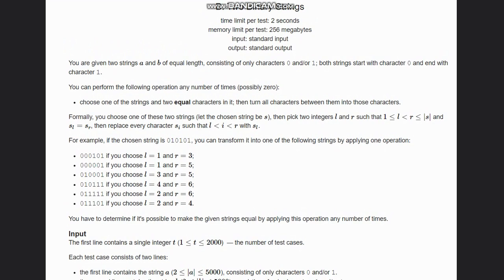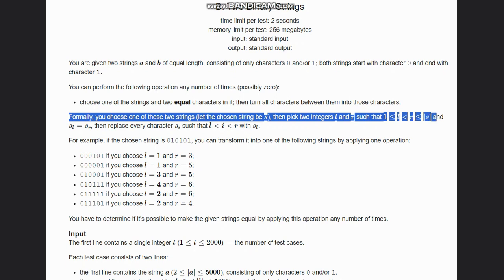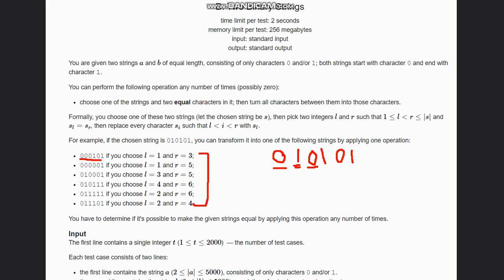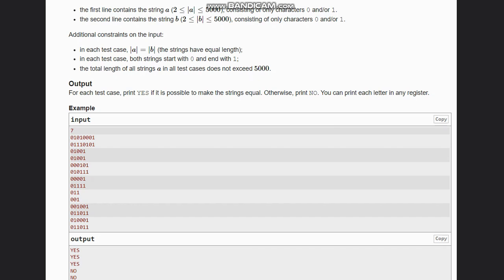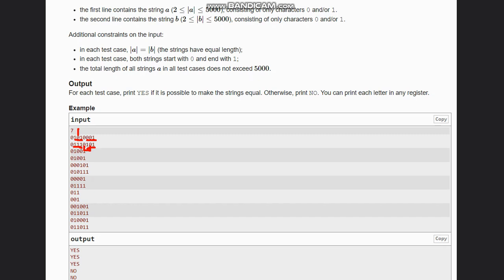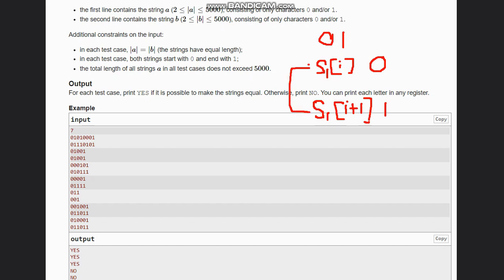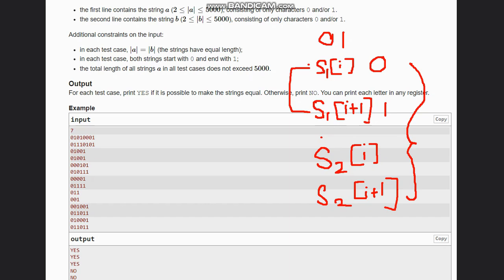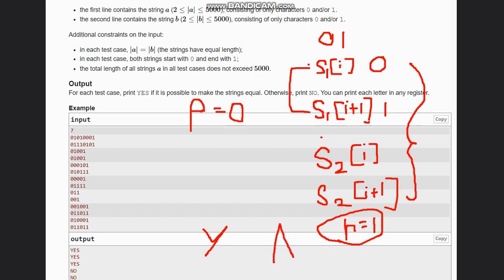B. Two Binary Strings | Codeforces Round 154 (Rated for Div. 2) | Full solution